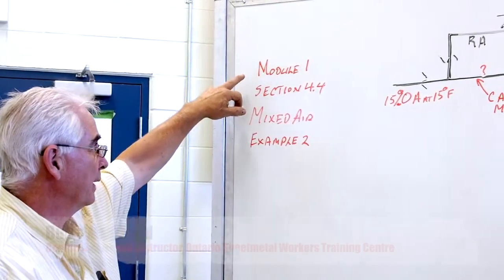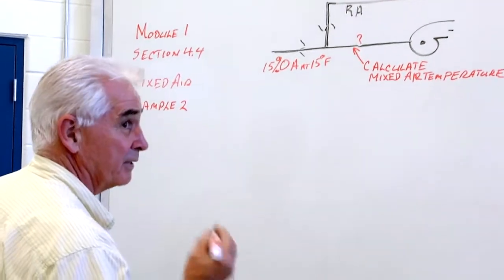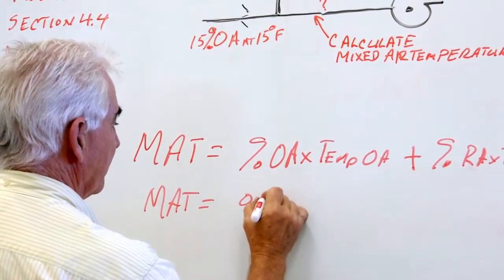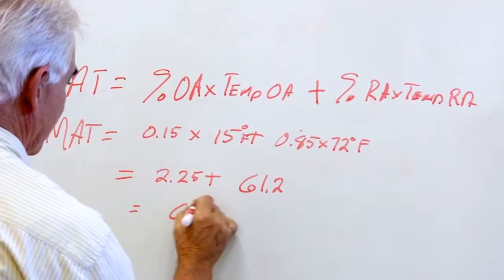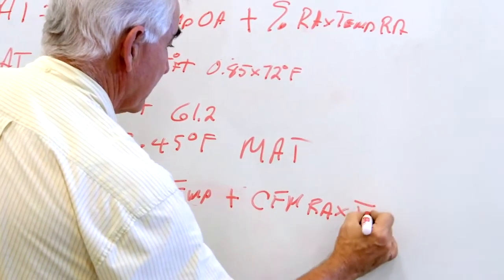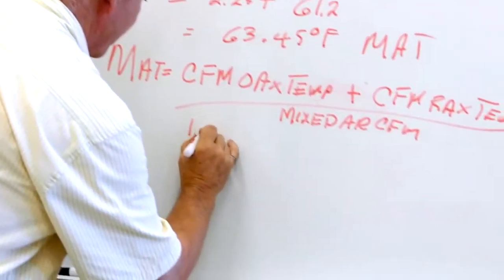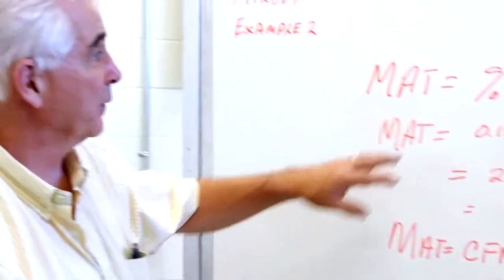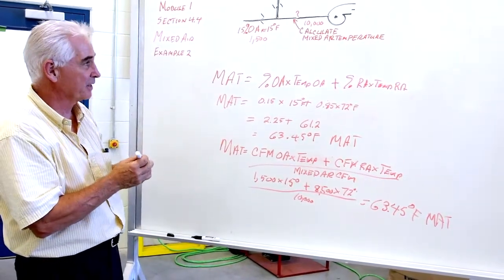Whiteboard Module 1 Section 4.4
Bob Blanchard of the Ontario Sheet Metal Workers Training Centre guides you through the equations in Module 1 Section 4.4.

This video is part of TAB Technical Manual Training Course for sheet metal workers who want to develop technical HVAC skills. Produced by the Ontario Sheet Metal Workers Training Centre